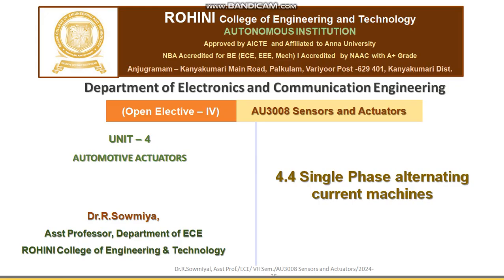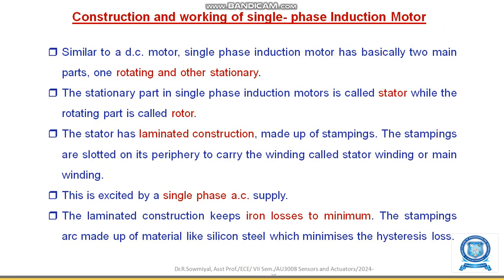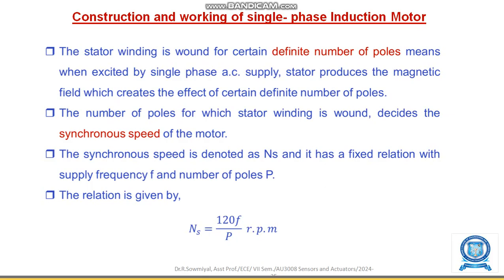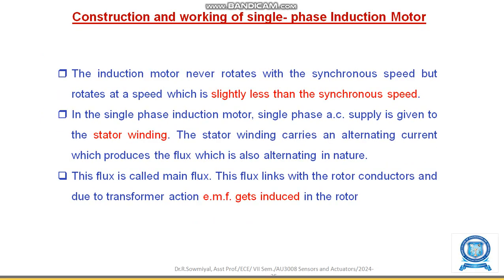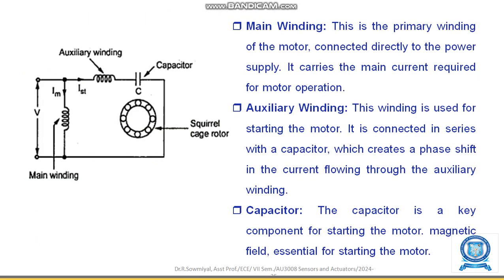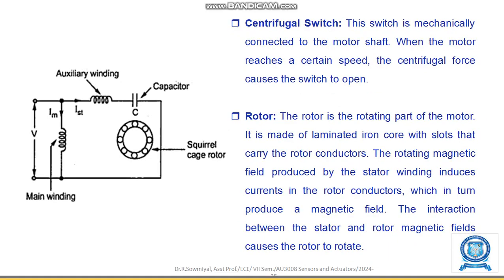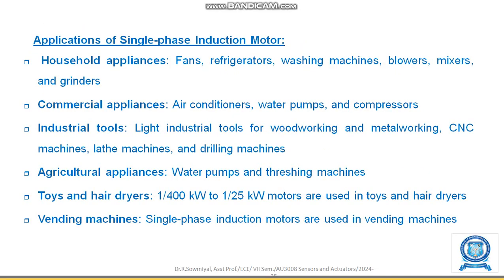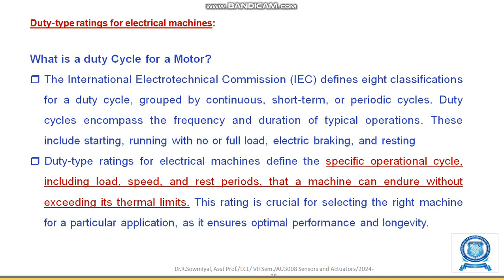4 4 Signal Phase alternating current machine